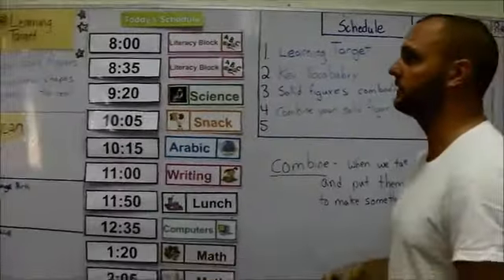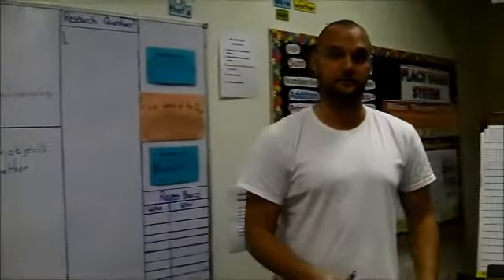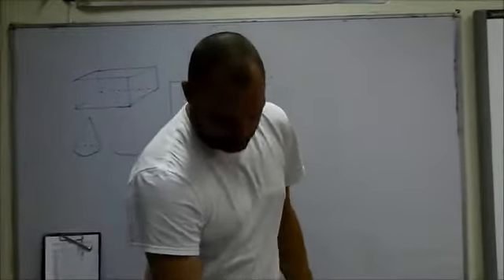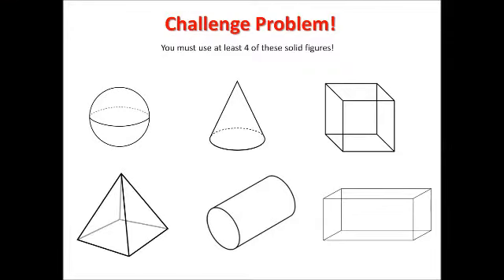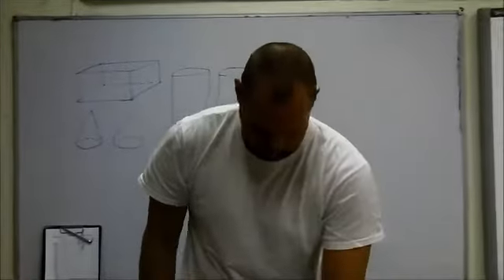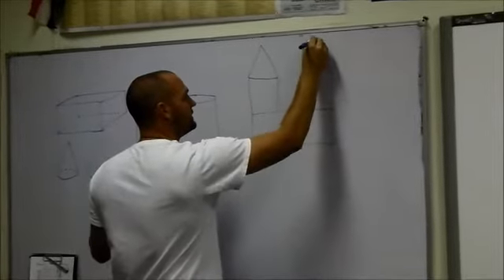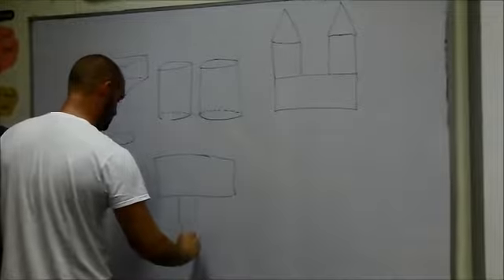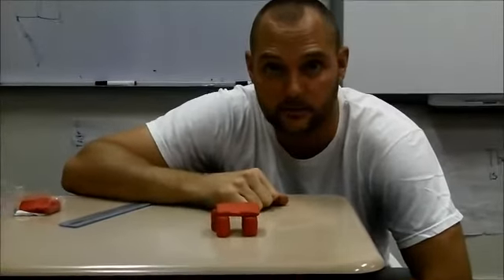Combining Solid Figures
Learn to combine solid figures to make things!